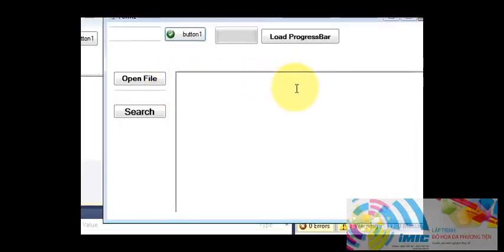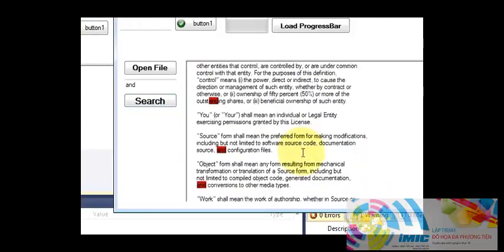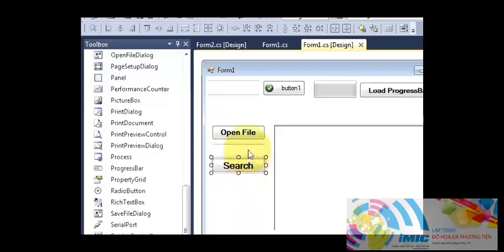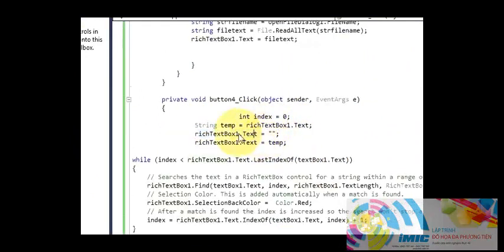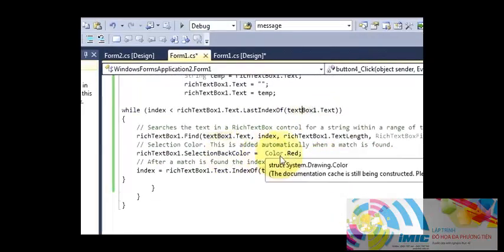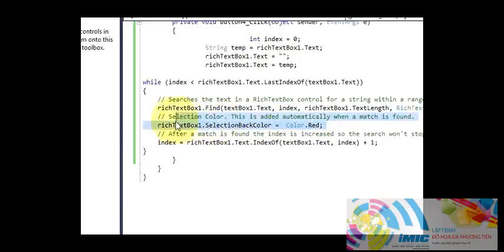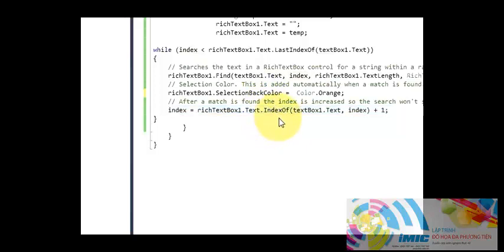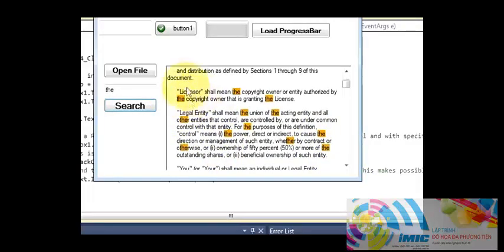Csharp Tutorial 26 Search and highlight text in Textbox or richTextBox in Csharp